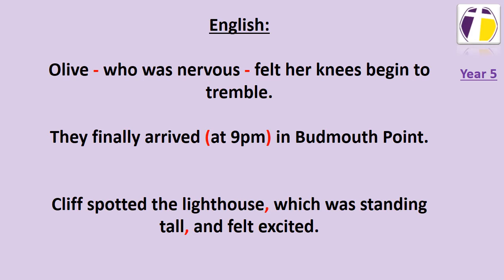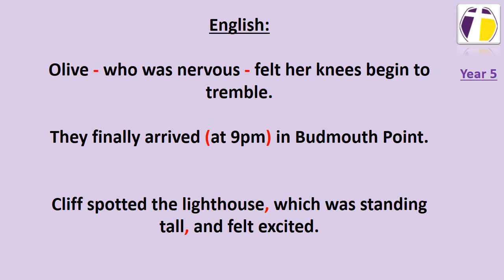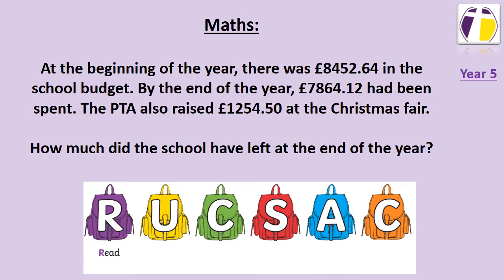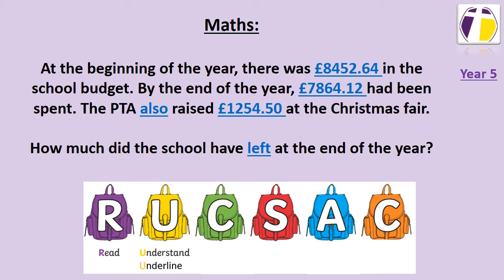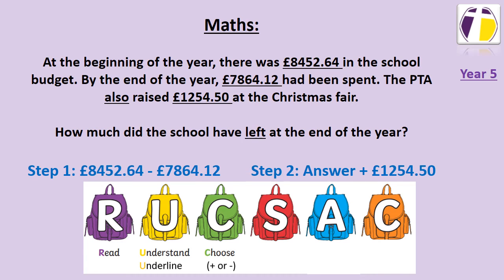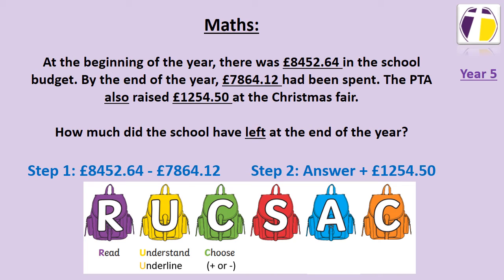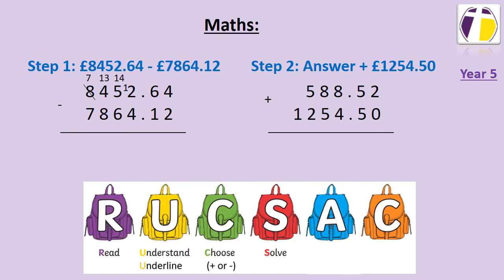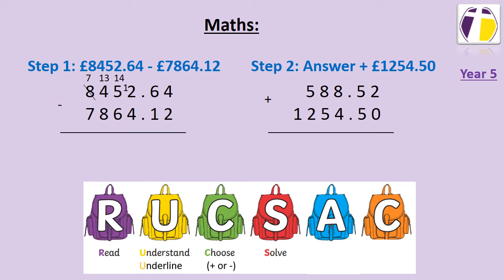Y5 Parenthesis and RUCSAC Addition Subtraction problems On Demand Learning